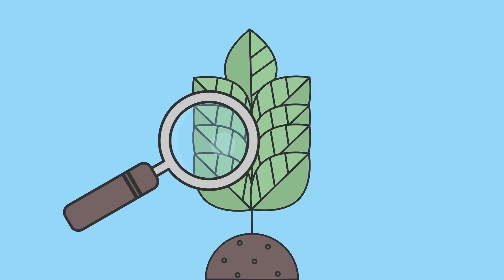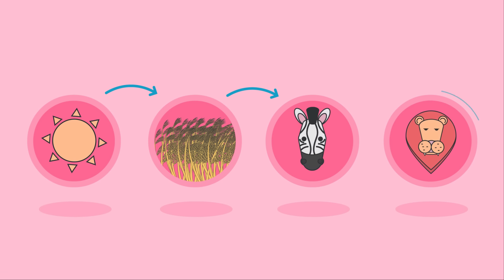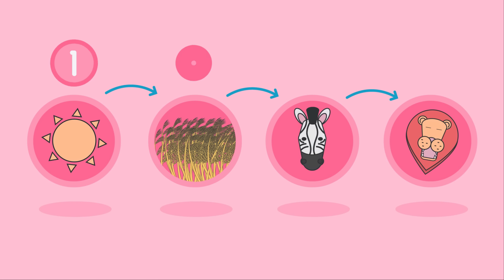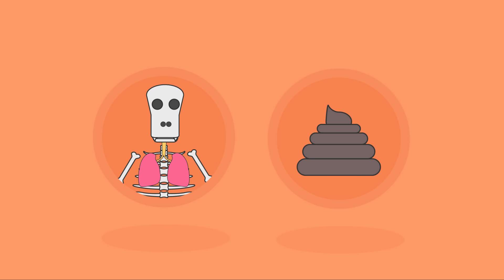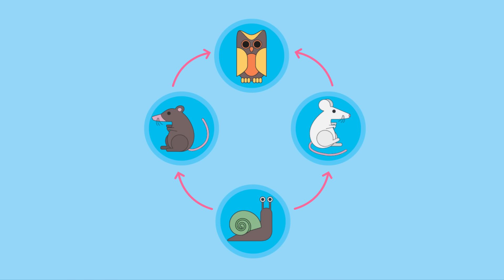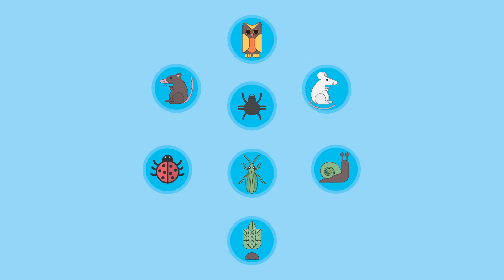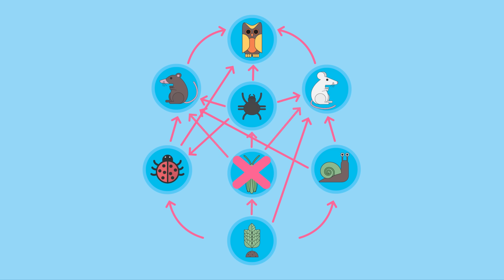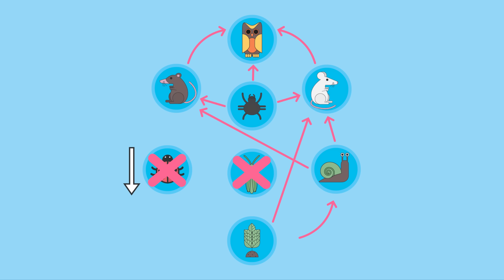Food Chains & Food Webs | Ecology & Environment | Biology | FuseSchool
A food chain is a single path, which help us to work out who eats whom in a habitat, in order to get the energy and materials required for nutrition.

Typically food chains involve around four steps. It is unusual for them to be longer because energy is lost between each step and so the energy available for the next organism decreases.

Altering one link in a food web has big consequences for the whole system.